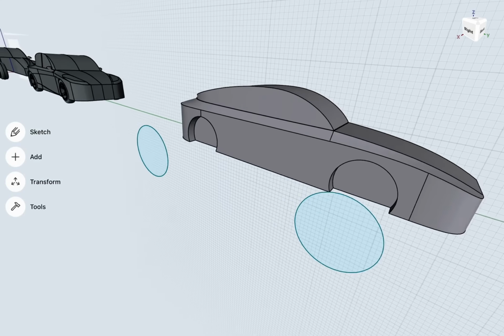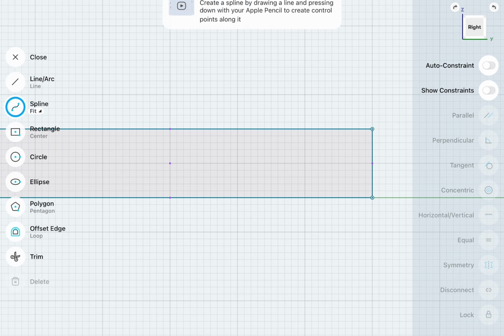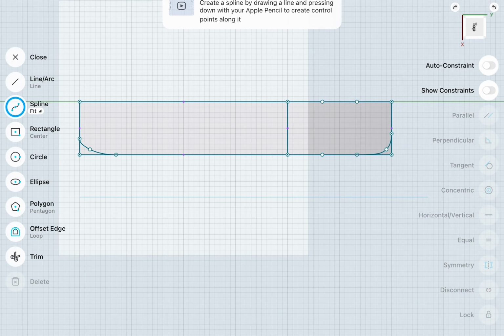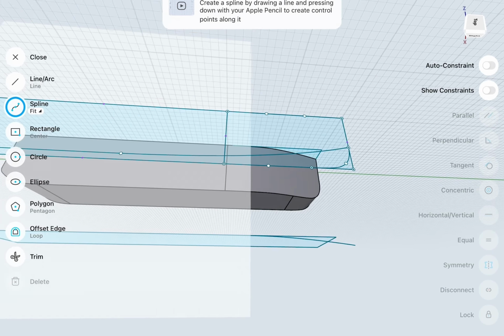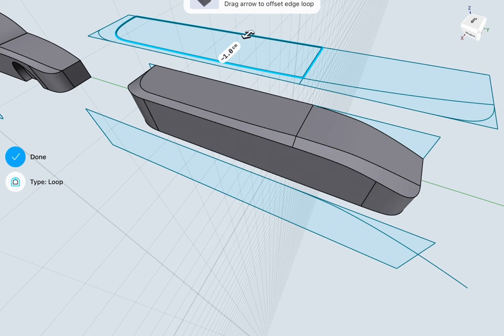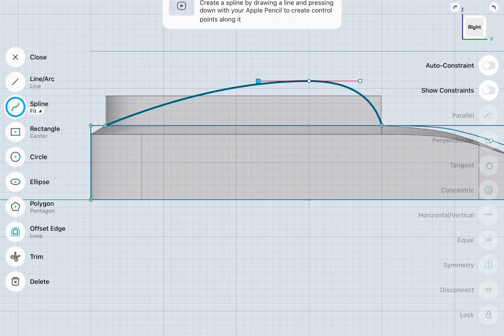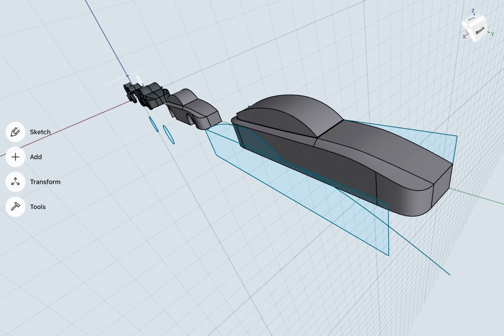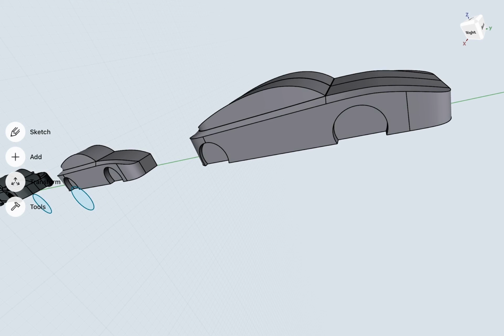Shapr3D Simple Demo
Hi! This is one of my first YouTube videos explaining some of the basic features in Shapr3D and how you can use them to quickly turn ideas into complex 3D shapes. Sorry for the recording quality! I had to do a voice-over as the first recording had my mic on mute! Hope you like it and find it useful.